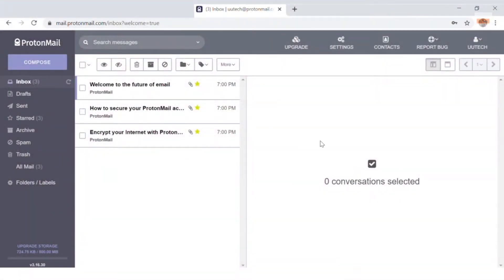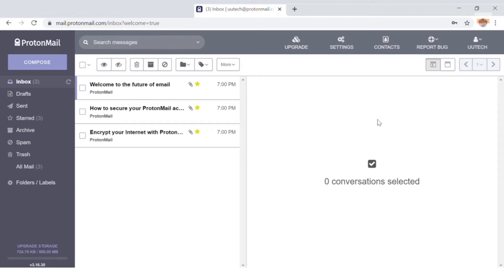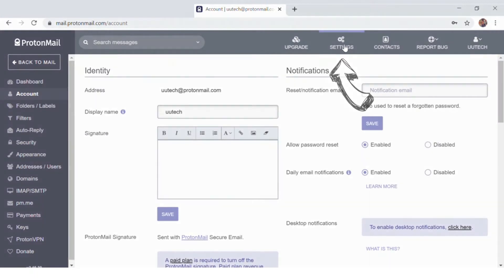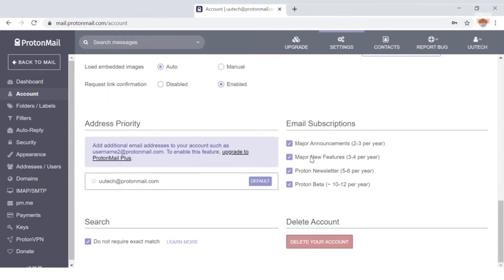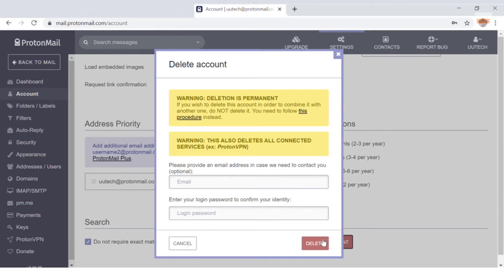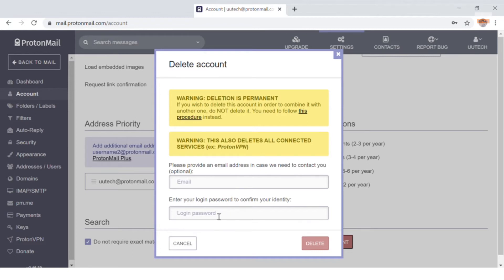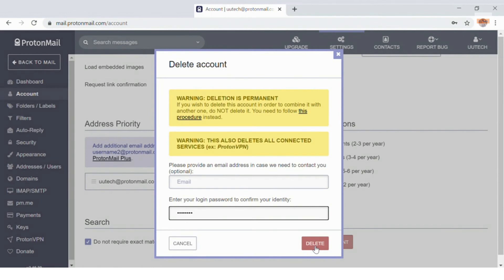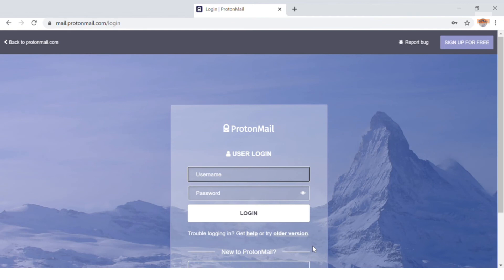How To Delete Your Proton Mail Account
Important: You cannot recover the account after you have done the last step at 0:46. If you try to login after you have, you will be informed by the site that "account scheduled for deletion".

Hey! A ProtonMail account is an email account. I will be showing you how to delete your ProtonMail account. It is a less known email service. Let me know your thoughts and feedback.